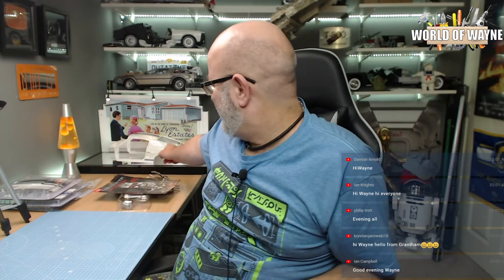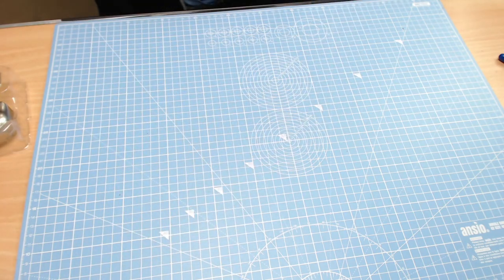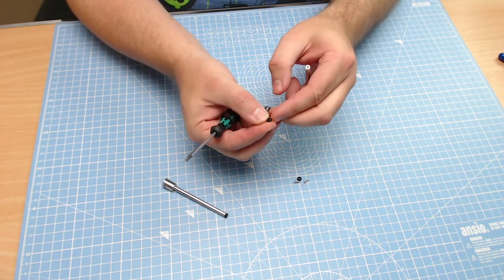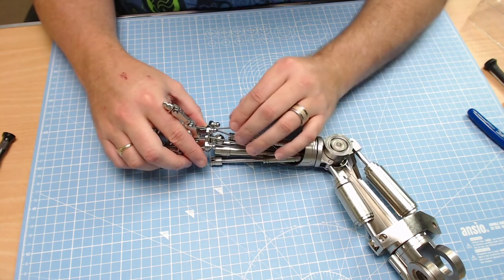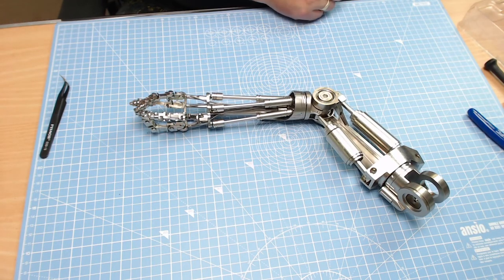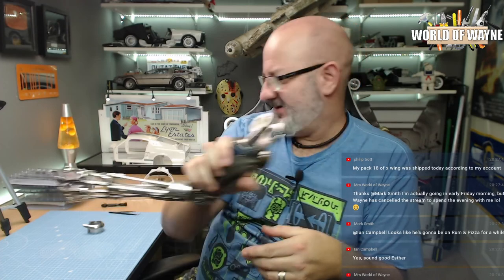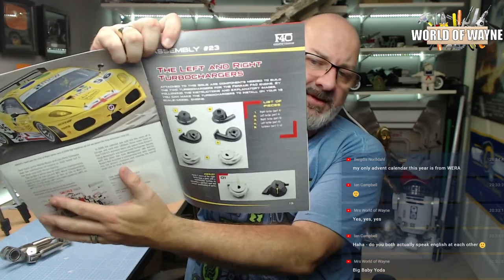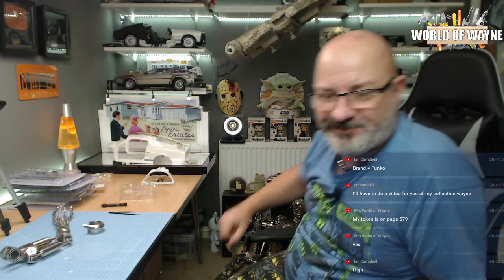Build the Terminator LIVE - Part 85 - Finishing the Left Arm and Hand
This is a 1:2 model that is created over 120 issues.